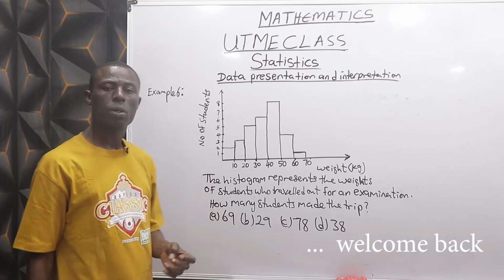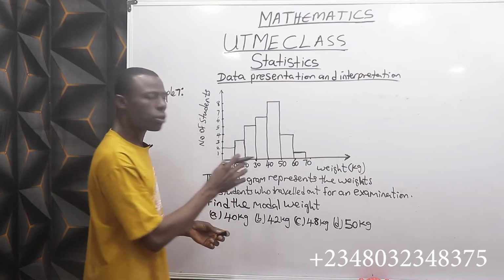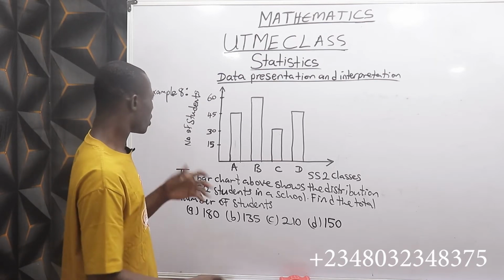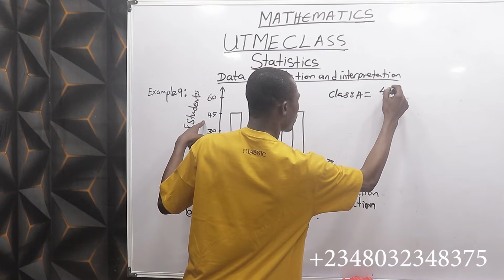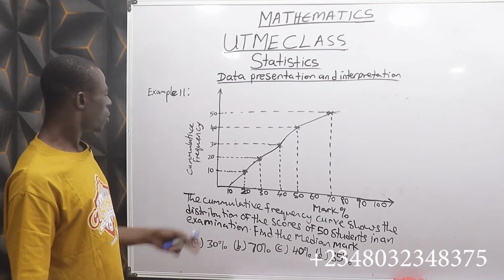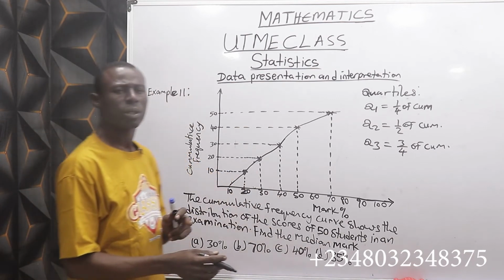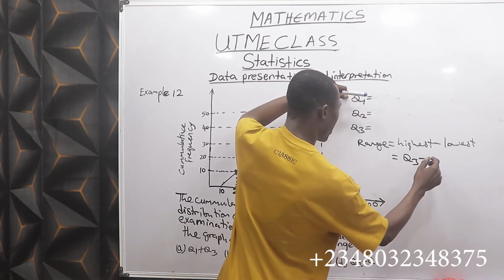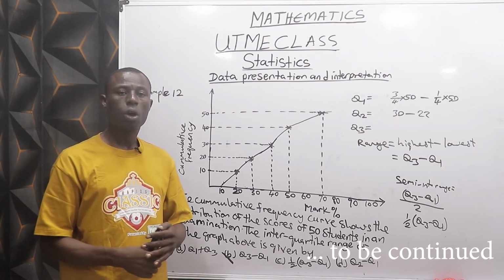Data presentation and interpretation 2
This video teaches histogram, bar charts and cumulative frequency graphs with UTME past questions as examples.